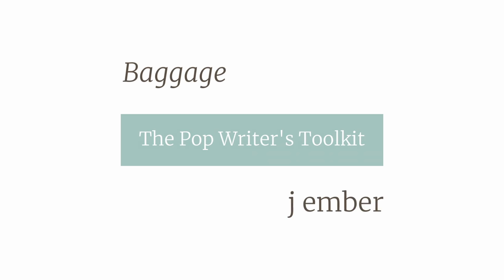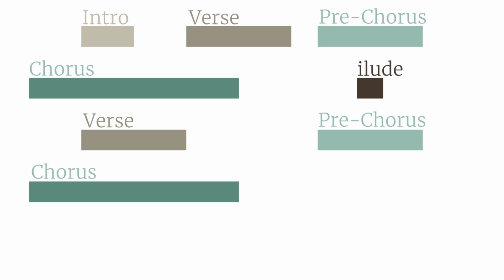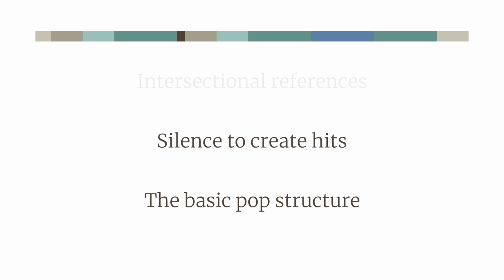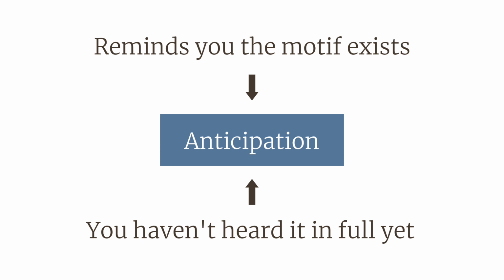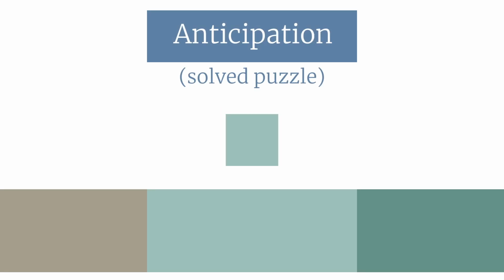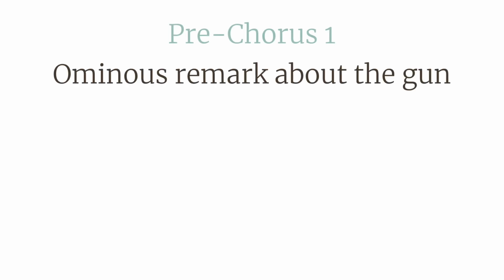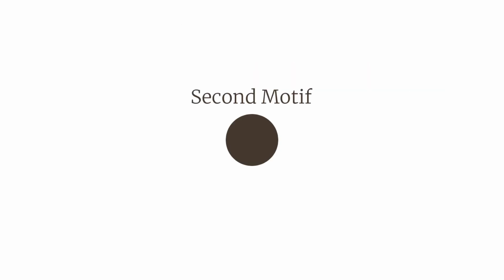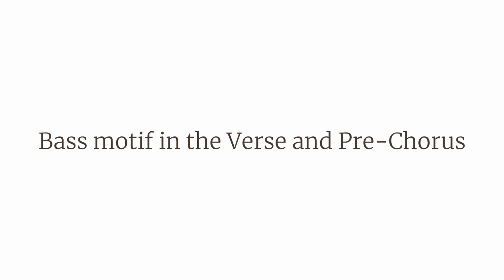Pop Writer's Toolkit EP 4 - How "Baggage" by j ember Weaves Itself Together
In this episode, we talk about the intersectional motifs found in the song "Baggage" by J ember. We discuss they are used in conjunction with anticipation and gratification to tie the song together.